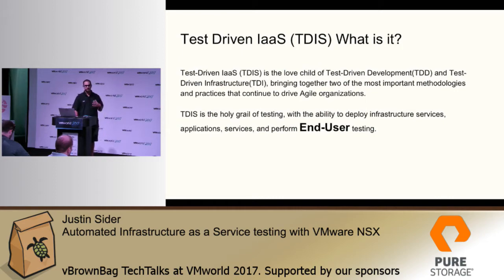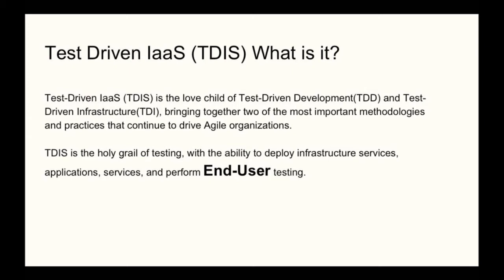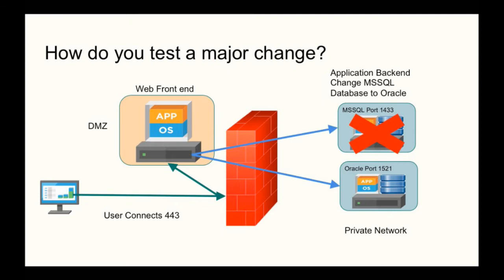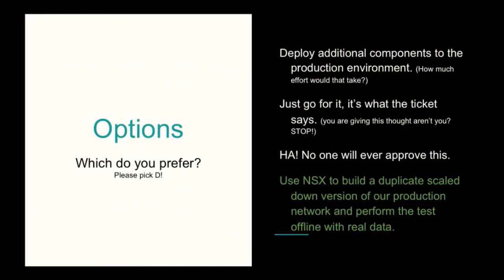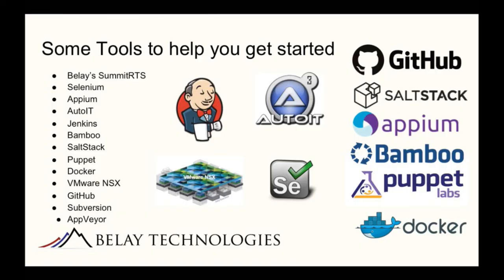Justin Sider - Automated Infrastructure as a Service testing with VMware NSX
Organizations can now simulate entire real world infrastructures in a completely automated and isolated environment using the VMware NSX platform. Available automation tools perform application, infrastructure, and user experience testing but they are performed in isolation.  This limits the full cycle testing capabilities which impact performance.   Test Driven IaaS (TDIS) is the holy grail of testing, with the ability to deploy infrastructure services, applications, services, and perform end-user testing.  TDIS powered by NSX combines all of this testing to automate the entire Application Lifecycle to achieve organizational goals.NSX provides the DevOps engineers the ability to treat infrastructure items like a piece of software, mixing and matching infrastructure services to meet the needs of the IaaS.

*About vBrownBag*

*vBrownBag TechTalks*